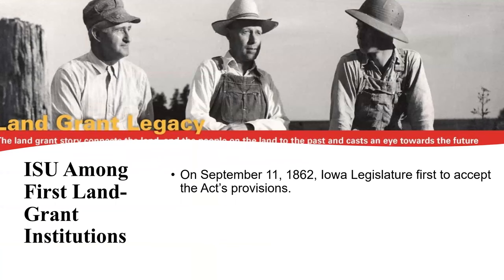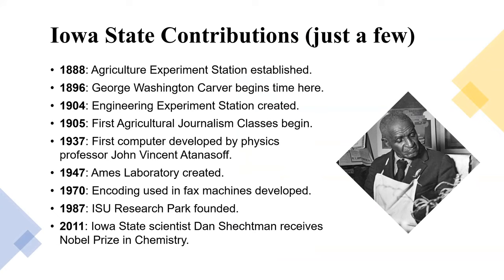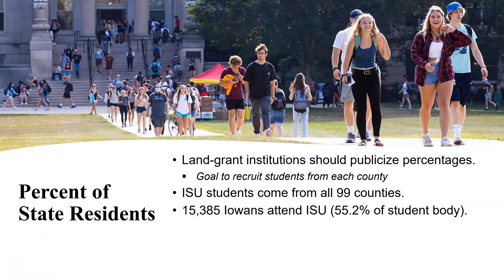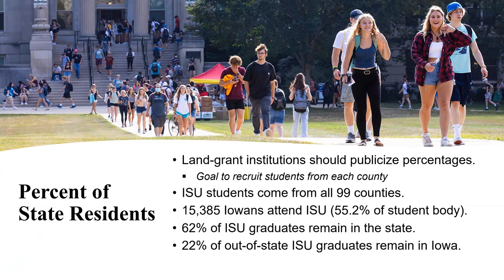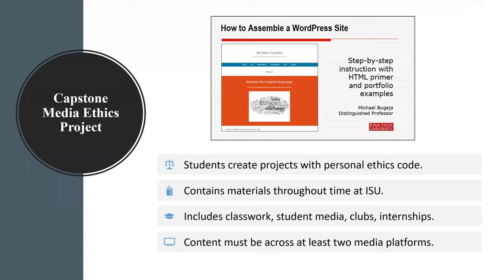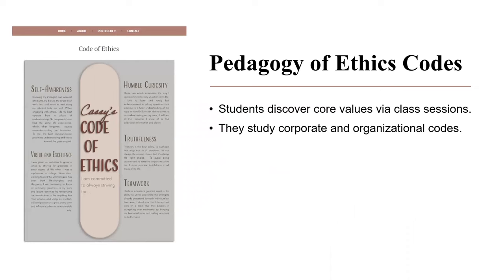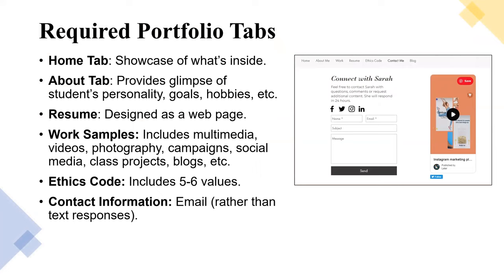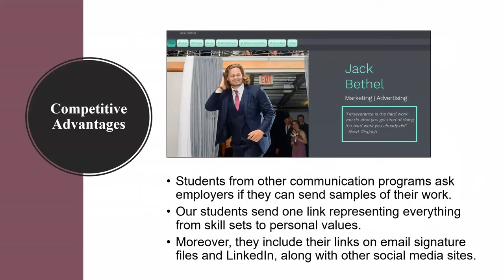Career Preparation in the Land Grant Tradition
In the academic capstone class of the Greenlee School, we require media ethics students to create an online portfolio with personal ethics code featuring their skills and preparing them for the workplace, with most of our students finding first jobs and internships in Iowa. We believe that capstone courses (at Greenlee, media law and ethics) should address this pertinent question: “What are you doing for the state of Iowa?” In our case, with are preparing students to contribute to the state economy, showcasing their work via one link on that documents their abilities across at least two media platforms and helping the vast majority of them to secure a position within six months of commencement.

Students in the Greenlee School’s media ethics class, accessible at myethicsclass.com, create a digital portfolio with a personal ethics code. The assignment plays a major role in our assessment and placement efforts, key compliance components for accreditation or reaccreditation by the Accrediting Council for Education in Journalism and Mass Communications. You can view a selection of portfolio links by visiting (Students have given written permission to share their links on the class website.)

The results of our process pay high dividends: Our 2021 statistics during the pandemic have just been released, with 88.3% of 60 advertising majors procuring employment. Some 90.7% of 45 journalism majors and 95% of 59 public relations majors also secured jobs, with a few entering the military or graduate school.

Dr. Michael Bugeja, distinguished professor of journalism, will share the videos and processes he uses to help students create these stunning showcases of their work. Career placement not only contributes to the state economy, it also helps students alleviate debt, enabling them secure positions within the state and remain citizens and taxpayers. Many are so grateful that they contribute to our several endowments funds. Our portfolios also demonstrate the character of our students via their personal ethics codes.

Learn how you, too, can inspire and prepare students in the land-grant tradition, informing constituents that we are focusing on excellence in learning and teaching.

Upon attending this session, you will come away with new approaches to career development, using internet and blog sites. You will also see how theoretical classes, such as media ethics, can be transformed via individual projects that highlight what they have learned while at Iowa State University.